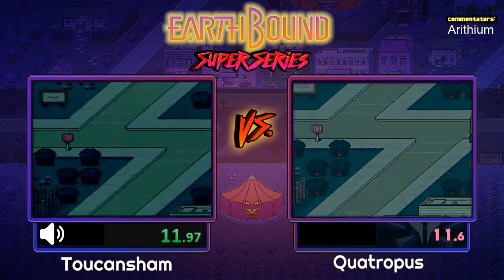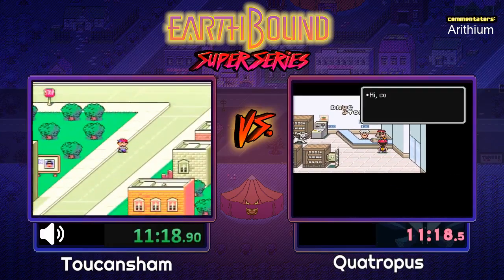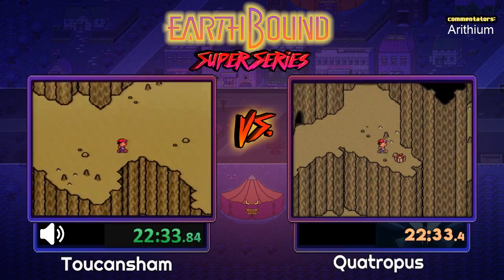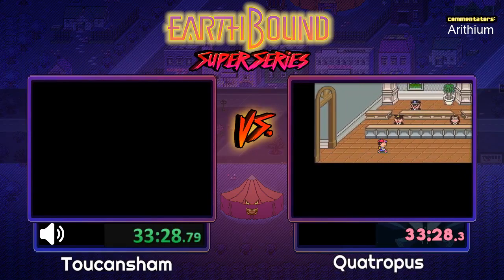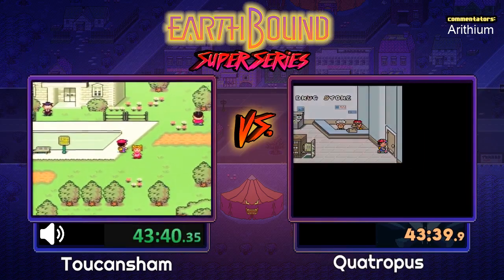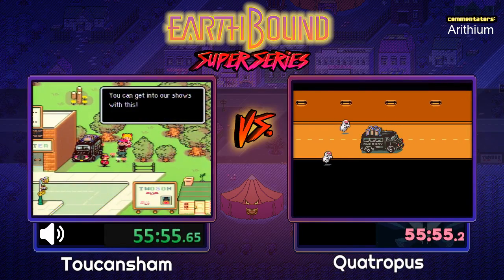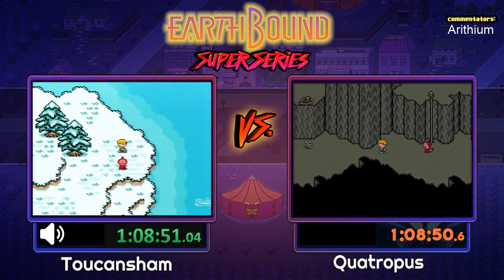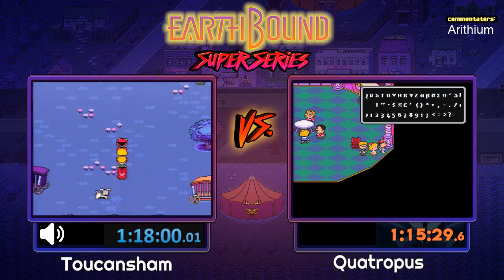Boogey% 2018 Group Stage Round 3: toucansham vs Quatropus (Group Jeff)